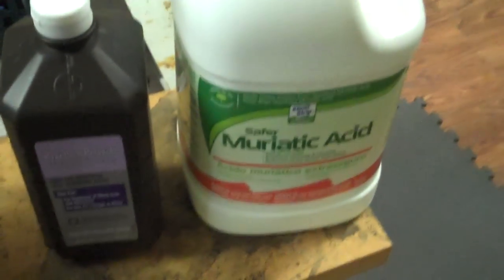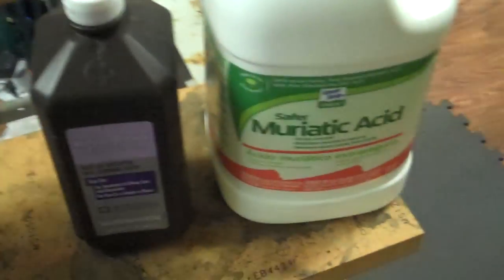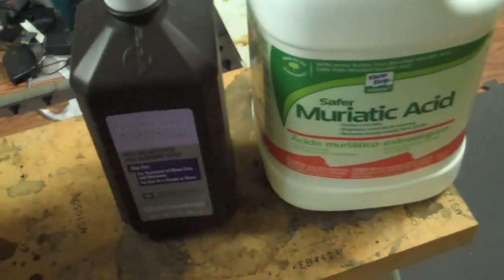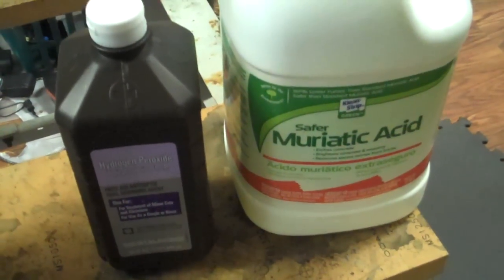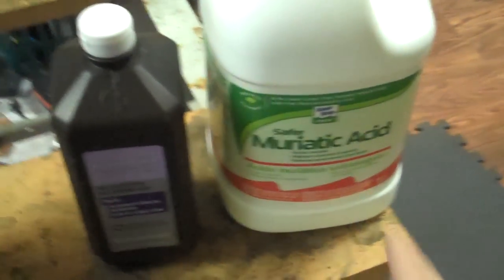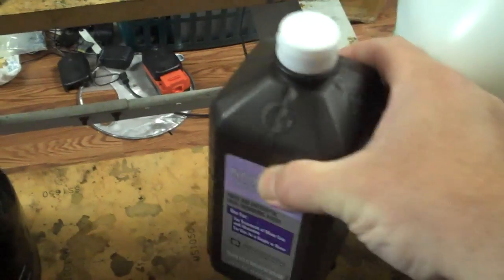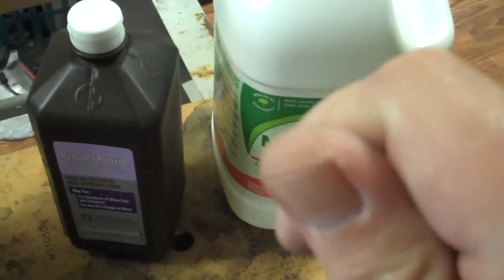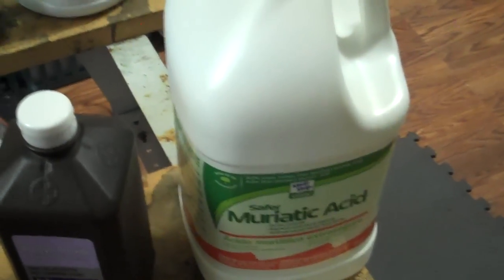Acid/peroxide Method Ratios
I use a 3(acid) to 1 (peroxide) mix